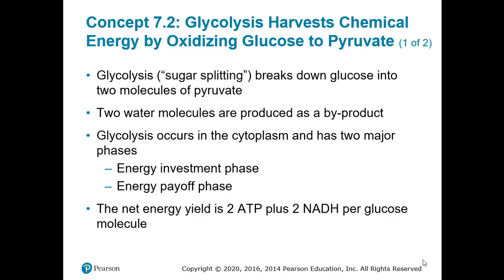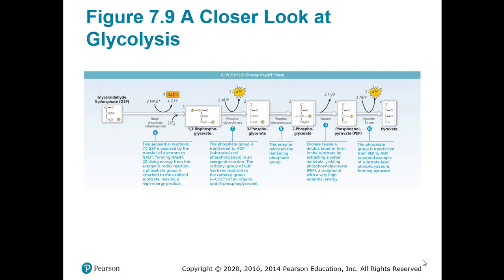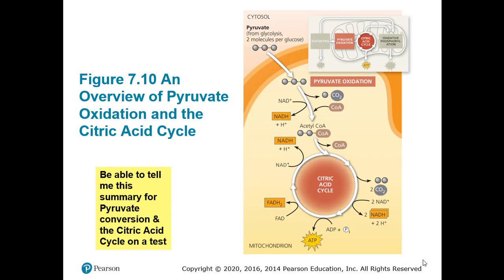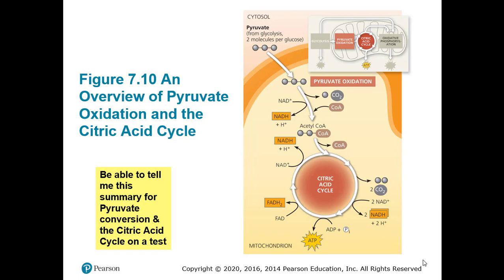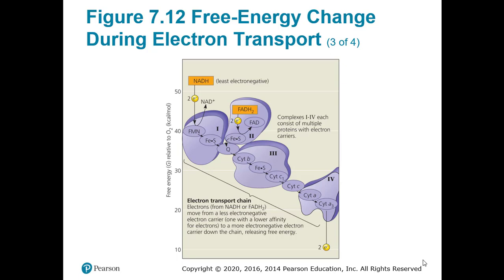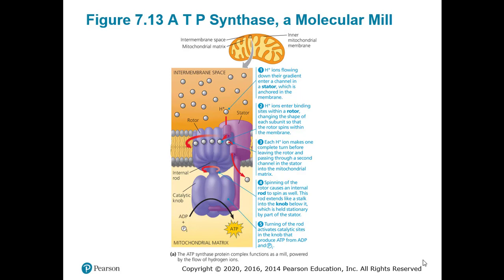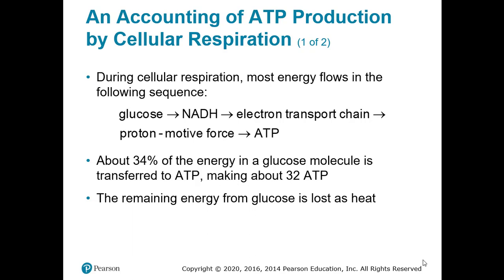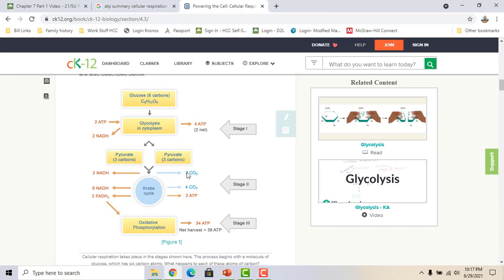BIO 113 Ch 7 Part 2